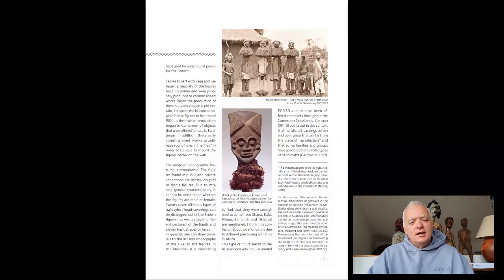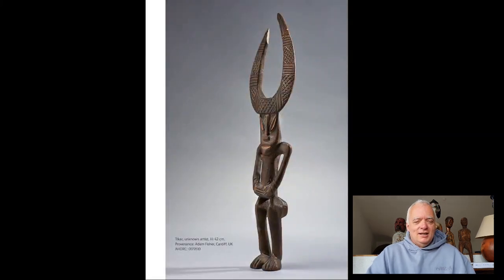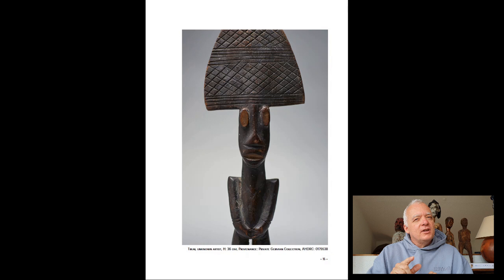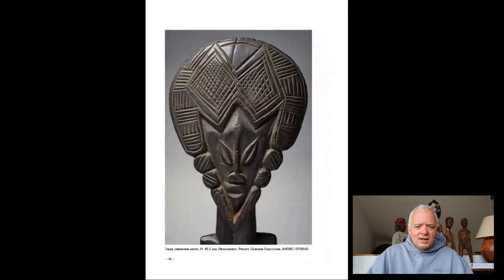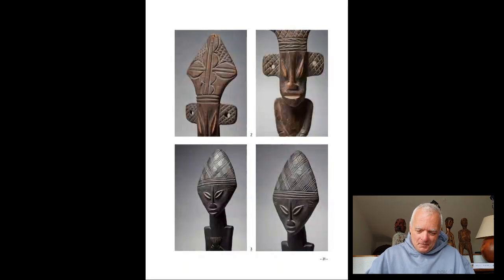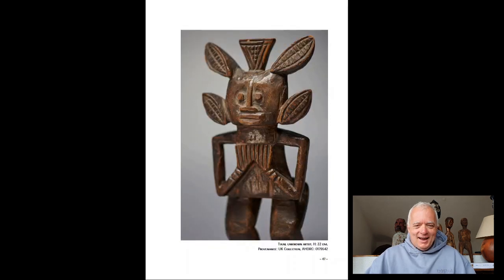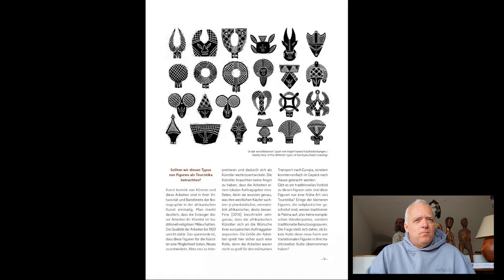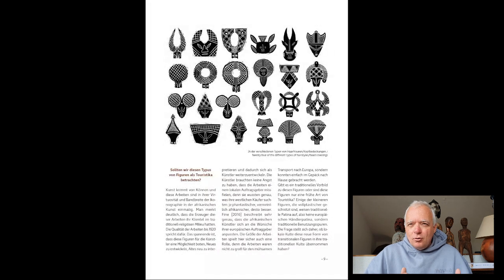Book review: David Zemanek -Transitional art of the Tikar from Cameroon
Book review of Ingo Barlovic about 'David Zemanek - Transitionale Kunst der Tikar aus Kamerun'.
The book is in German and English. 2021.
56 pages, 50 Euro, BoD (Books on Demand)
Partner-Links:
Hugendubel: